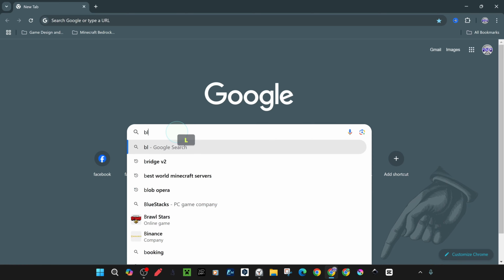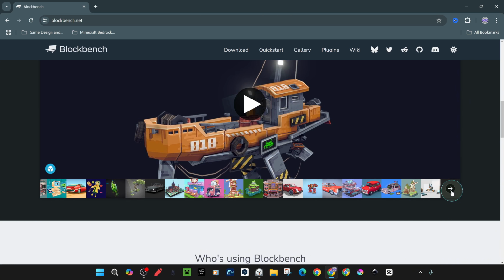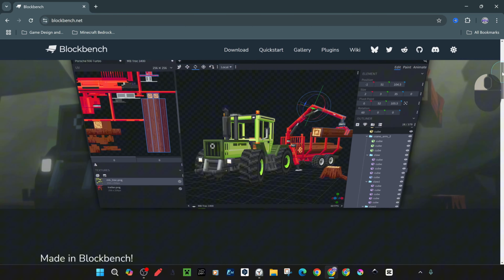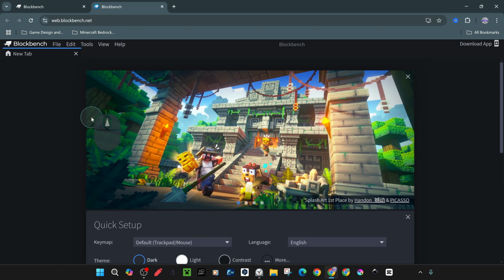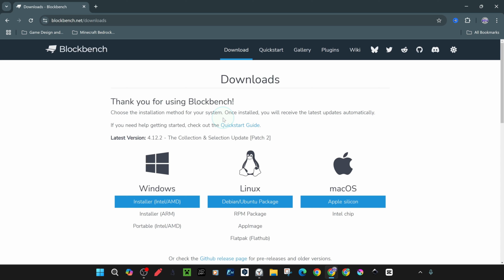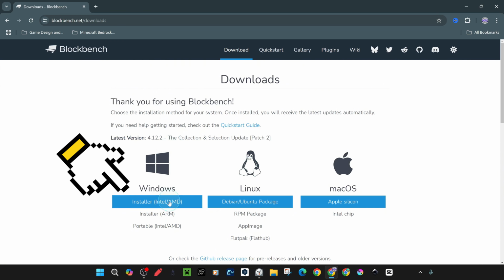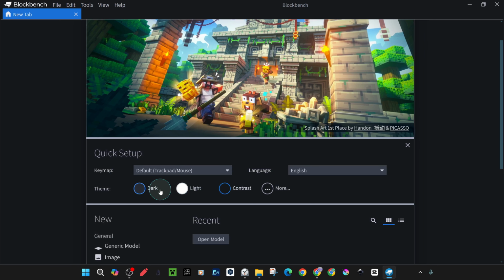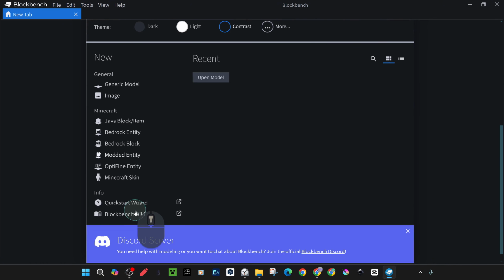Step by Step Blockbench Download and Installation Guide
In this video, we’ll guide you through the entire process of downloading and installing Blockbench step by step. 🎨 Blockbench is an open-source and completely free 3D modeling software designed for Minecraft add-ons, mods, and more!
Video Highlights: ✅ What is Blockbench and why should you use it? ✅ Compatible operating systems for Blockbench. ✅ Step-by-step download and installation instructions. ✅ Tips for getting started with its intuitive interface. ✅ How Blockbench empowers your creativity and productivity in 3D modeling.
💡 Discover the endless possibilities of creating custom models, skins, and animations with this powerful tool!
Your feedback helps us create even better content. Let us know what you’d like to see next in the comments!

We look forward to your comments, we plan to help you better and create comprehensive content on this topic.
We plan to release a series of tutorials on our channel that will cover all this and more in detail.